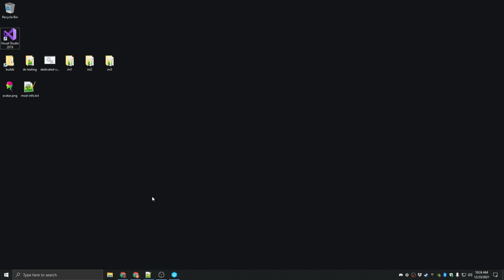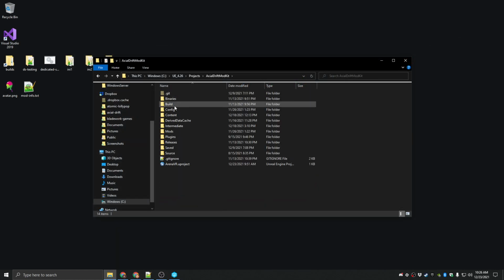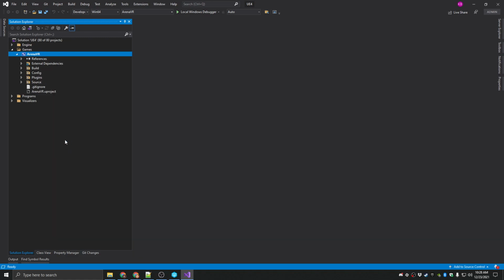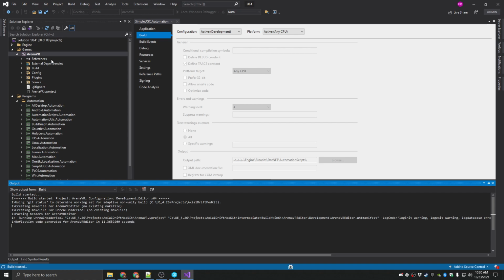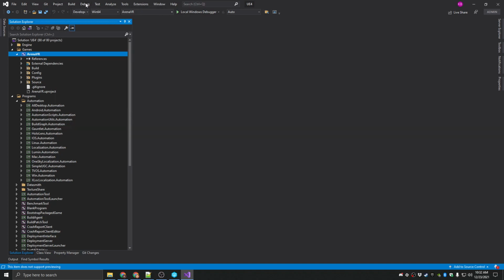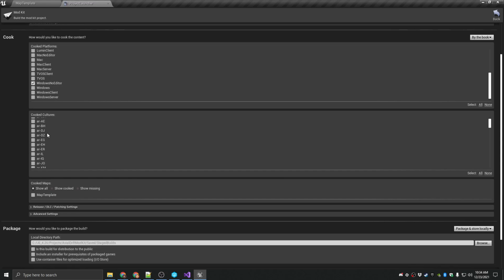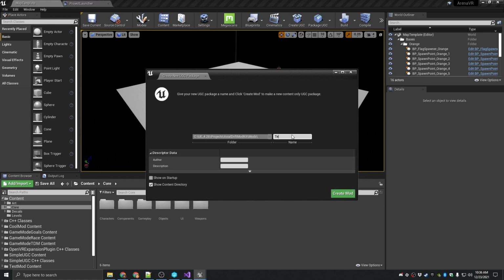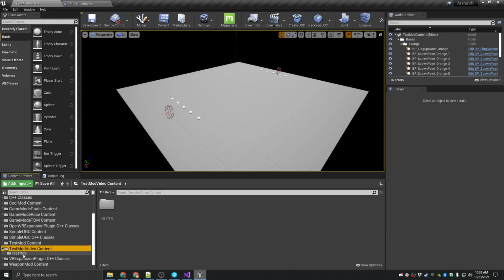Axial Drift Modding 4: Install Mod Kit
Here's the fourth step: installing the Axial Drift mod kit so you can load its Unreal Engine 4 editor.